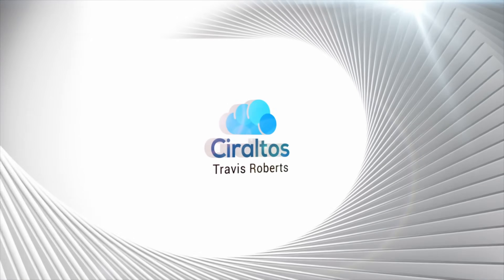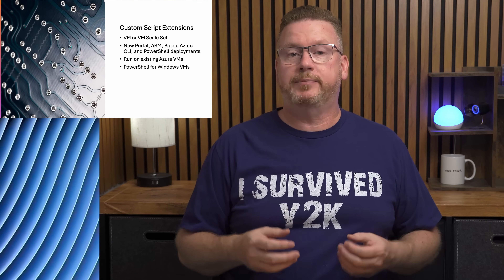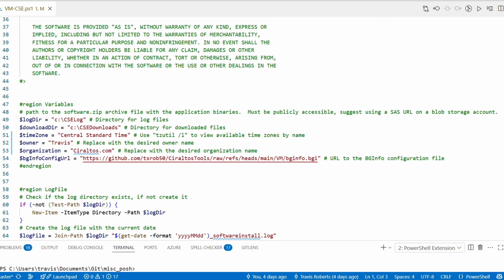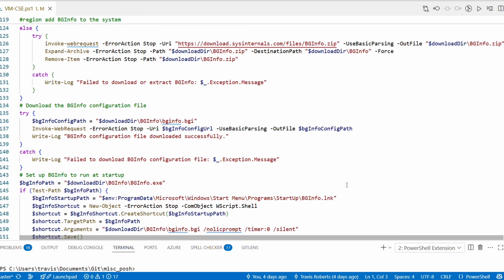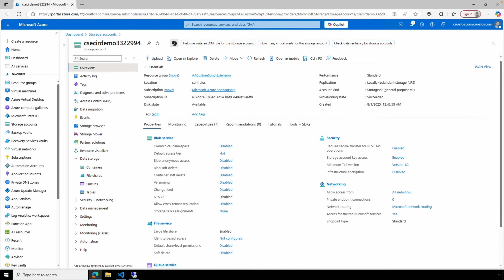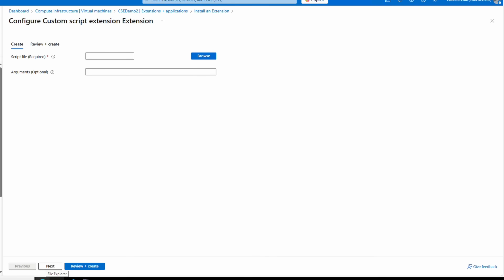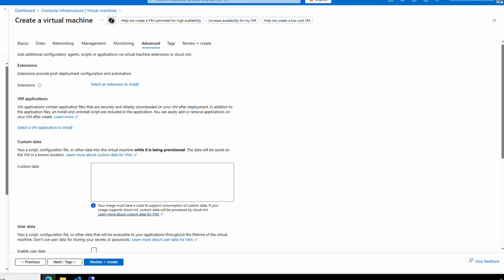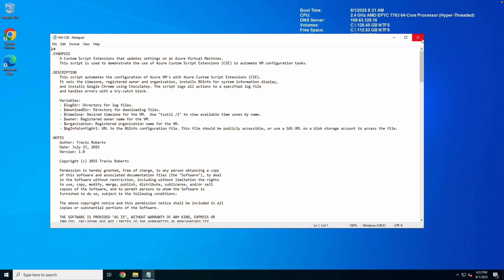Master Azure VM Automation with Custom Script Extensions | Full Tutorial & Demo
Speed up your Azure Virtual Machine deployments and reduce manual post-deployment tasks using Azure Custom Script Extensions. In this tutorial, we walk through how to create and apply a custom PowerShell script to both new and existing Azure VMs, all within the Azure Portal. Learn how to automate tasks like running PowerShell commands, setting registry values, downloading and deploying applications, and installing apps with Chocolatey.

Whether you're managing test environments, production workloads, or just getting started with automation in Azure, this video provides a practical, step-by-step demonstration. You'll also learn tips for script logging, troubleshooting common extension issues, and best practices for writing idempotent and unattended scripts. Perfect for IT pros, sysadmins, and anyone working in Azure.

00:00 - Start
02:52 - Review the Custom Script
07:13 - Add the Script to a Storage Account
08:36 - Deploy on Existing Server
10:18 - Deploy on a New VM
11:28 - Troubleshoot Custom Script Extensions